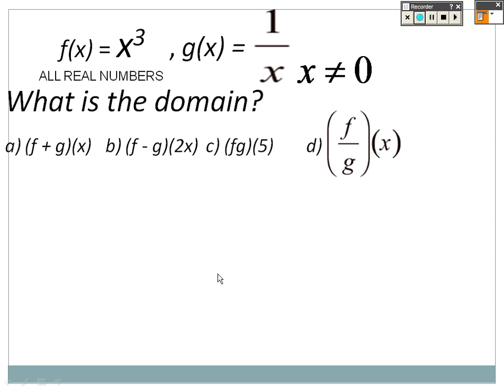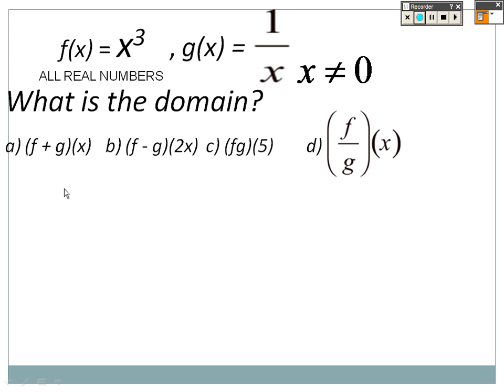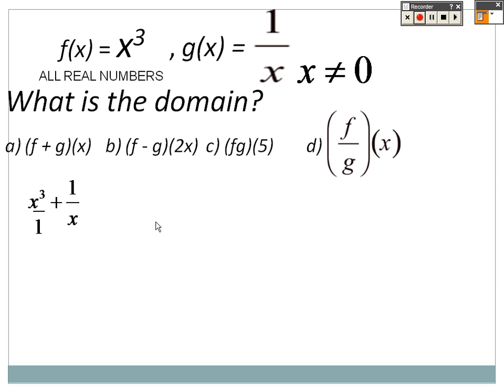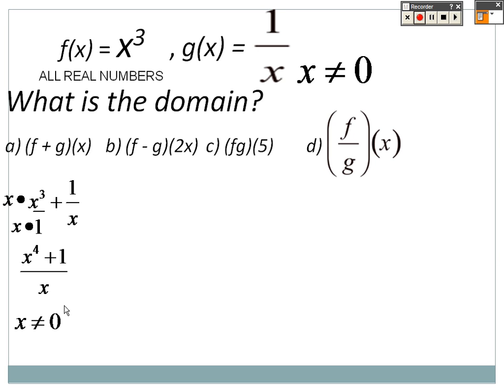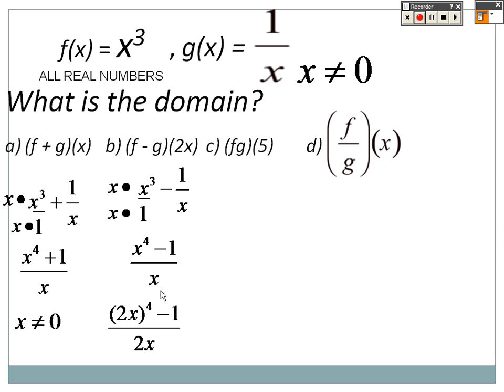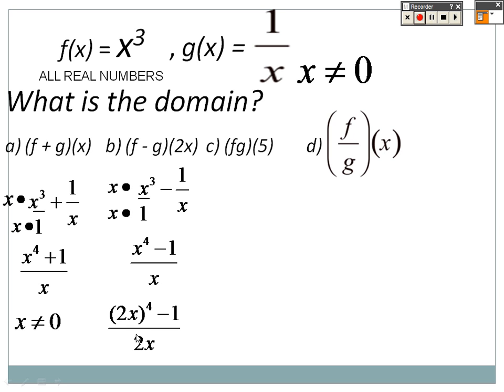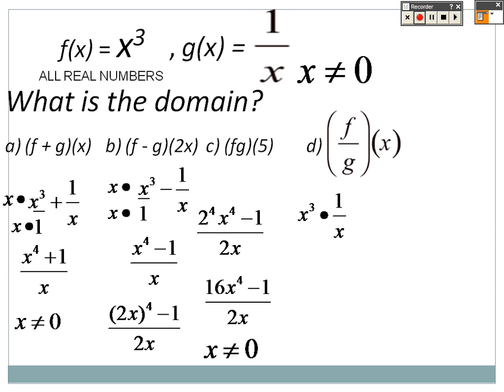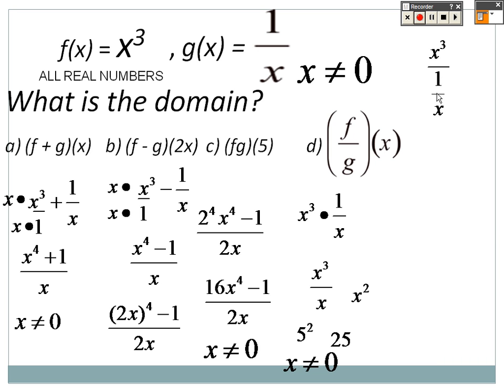Trig 3.6 Examples Part 2 Combining Functions.avi